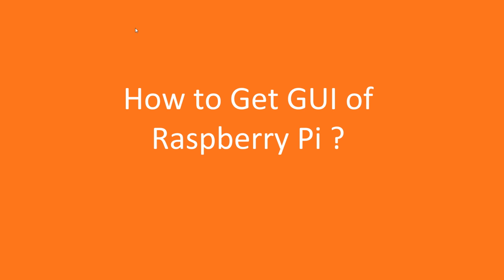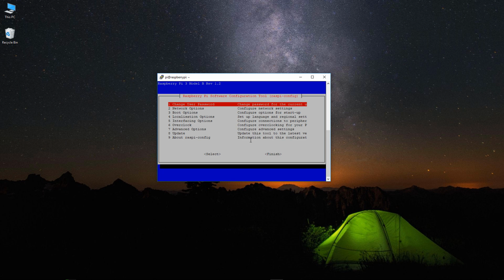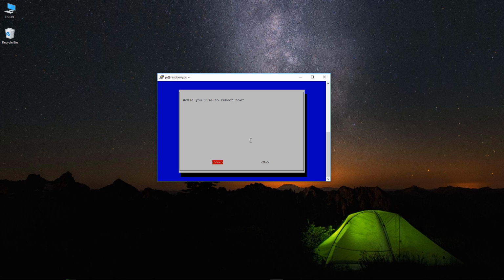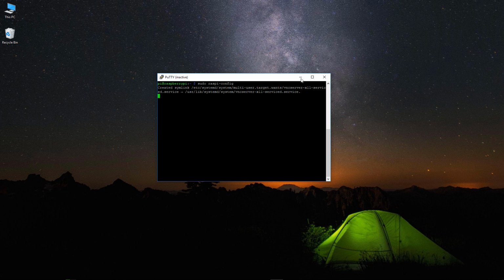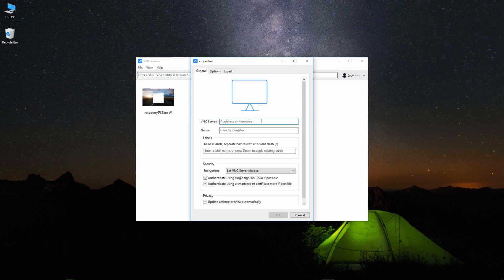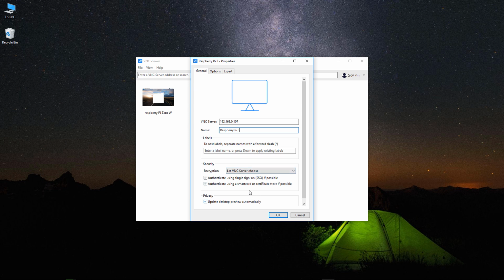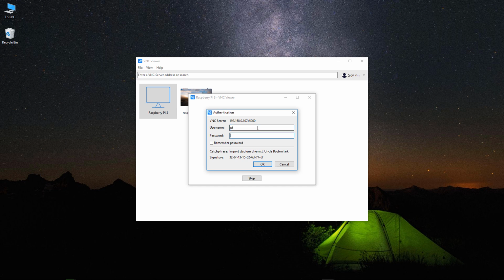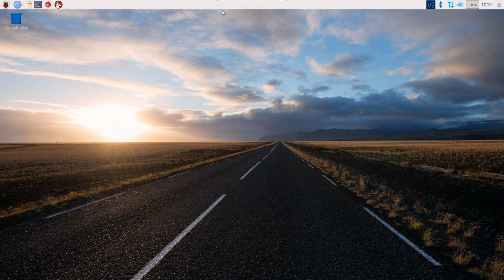Episode - 7 How to get GUI of Raspberry PI on laptop? || Raspberry Pi Full Course for Starters 2024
In this video we have talked about how to do VNC in Raspberry PI 3,4,5?